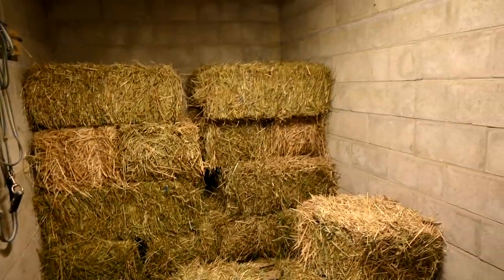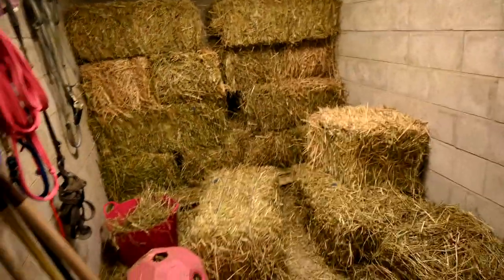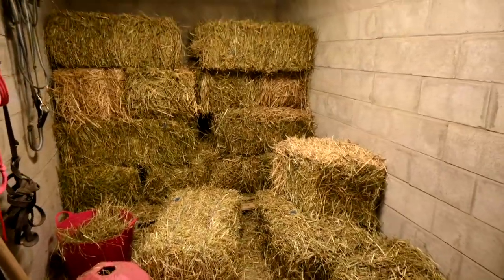Integrating A New Horse Into Our Herd!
DaybyDayVlogs
110 North Front Street - A3,
Suite #213
Belleville, Ontario, K8P 0A6
Canada